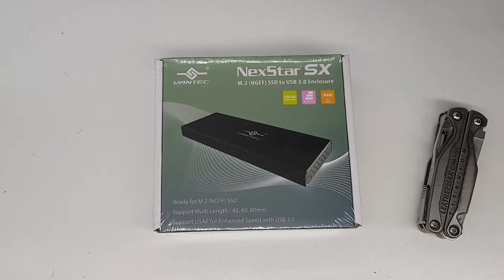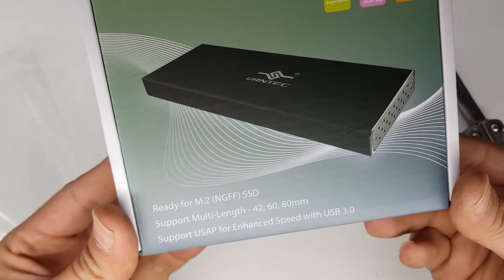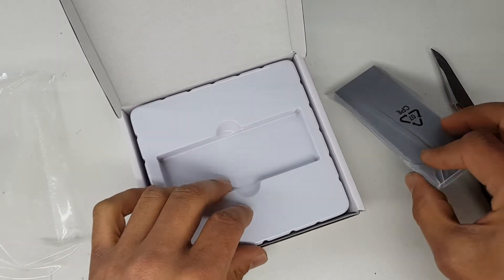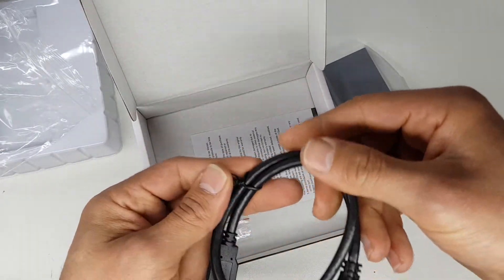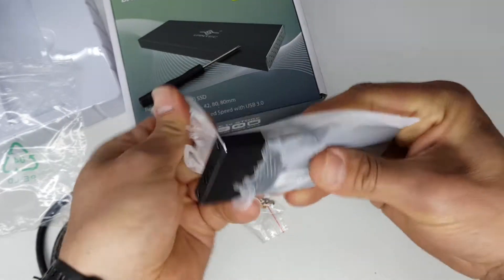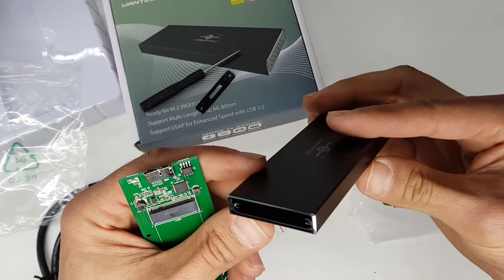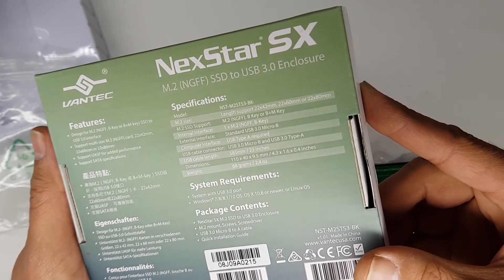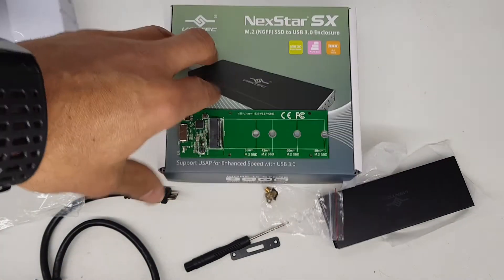NexStar SX M.2 usb enclosure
How the Vantec NexStar SX M.2 Enclosure looks and what its made of. This is an unboxing of the enclosure. The truth is an nvme ssd's does not fit in this device only m.2 sata will fit. There is other enclosures for m.2 NVMe drives